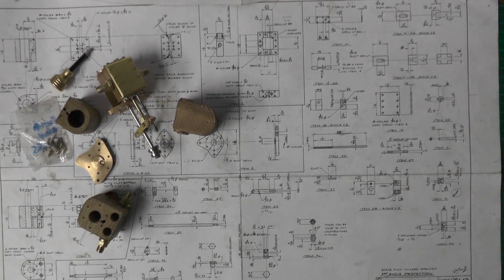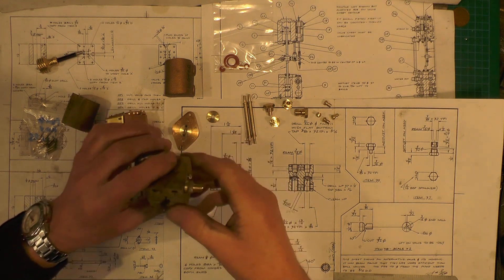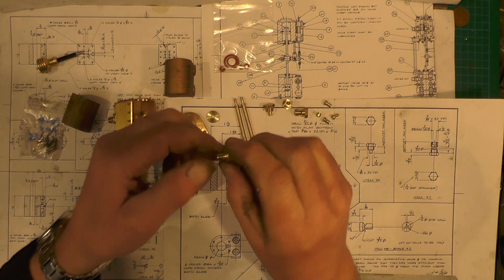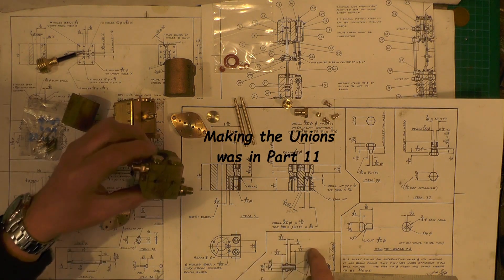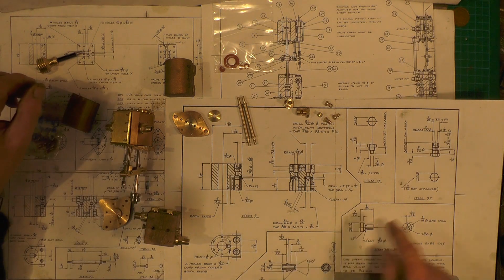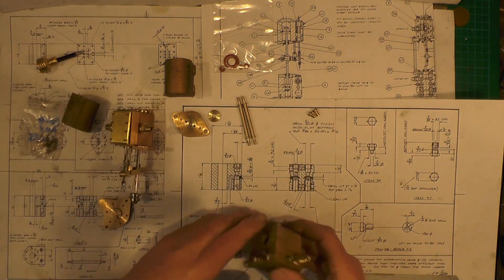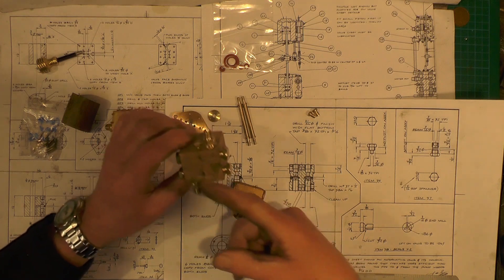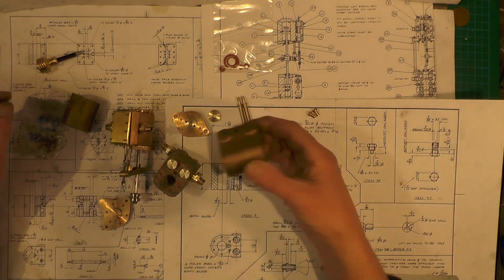Southworth Steam Water Pump Part 12 Pump#2 Rats Nest & Butterflies "mr factotum"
Southworth Steam Water Pump Part 12  Pump#2 Rats Nest & Butterflies
Making Restrictors, Valve Seats, Butterfly Valves, Glands, Struts etc and another look at the Pump Casting Body Holes
The Origins of “Rat’s Nest”
Like many idioms, the exact origin of “rat’s nest” is unclear. However, it likely comes from the fact that rats are known for creating messy nests made up of scraps and debris. The phrase has been in use since at least the early 20th century and has become a popular way to describe anything that is disorganized or chaotic.
Usage and Examples
“Rat’s nest” can be used in a variety of contexts. For example, you might hear someone say “My hair is a rat’s nest!” when they wake up with tangled hair. Or someone might describe their cluttered desk as a “rat’s nest”. It can also be used metaphorically to describe complicated situations or problems that are difficult to untangle.